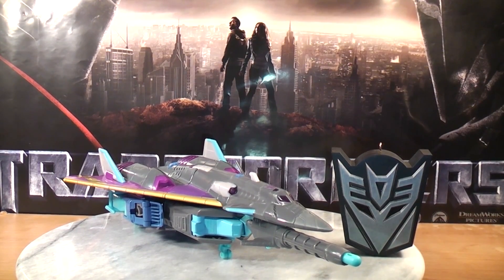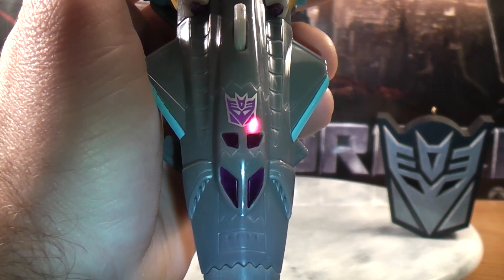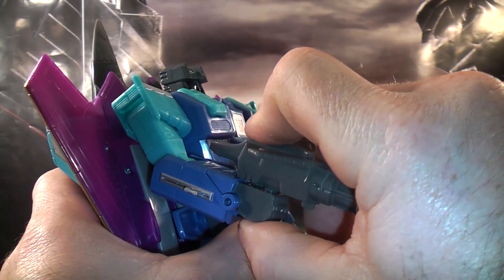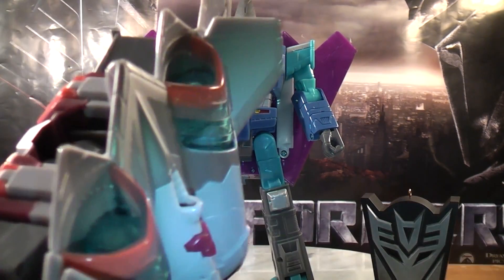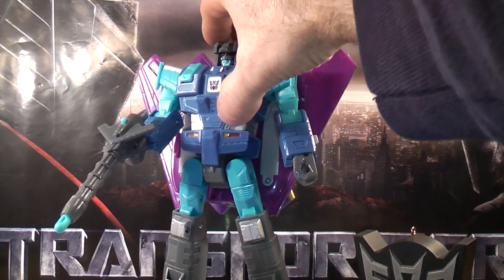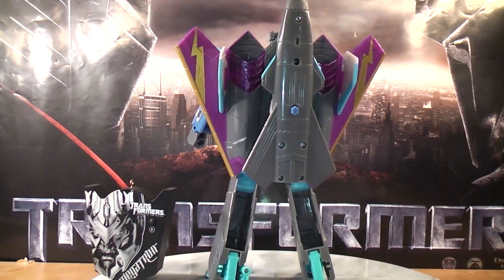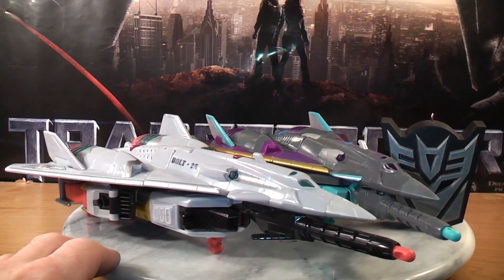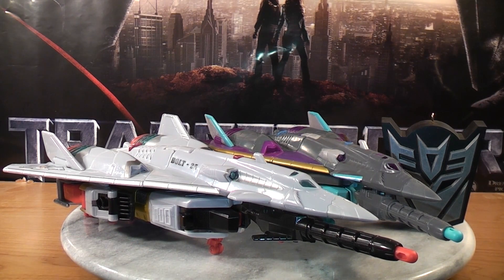TRANSFORMERS UNIVERSE DARKWIND REVIEW!..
Hey everyone...thought i'd do 2 review's on one since there really easy to Transform! & give ya a comparrisons with Silverbolt! Anywho...let me know what you think! Thanxs guys! :D